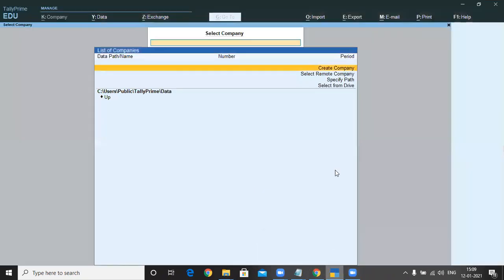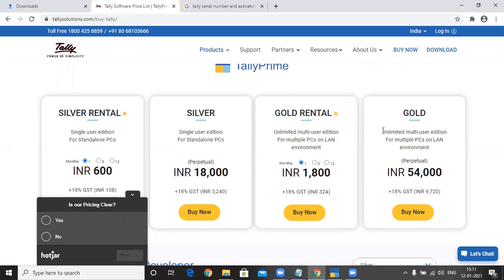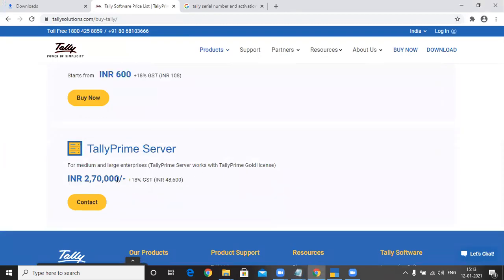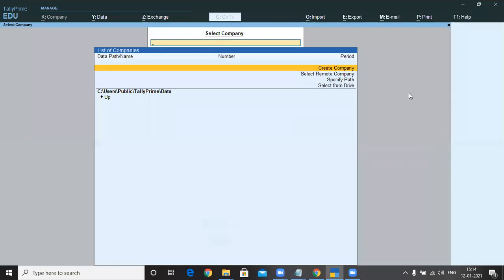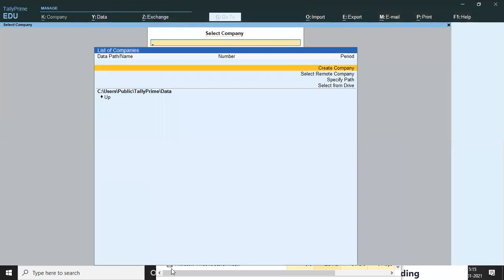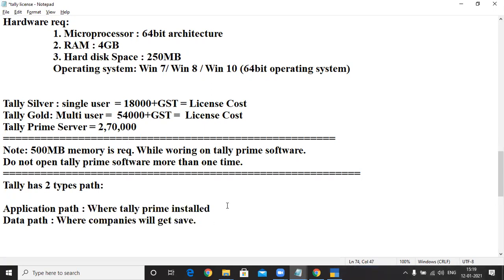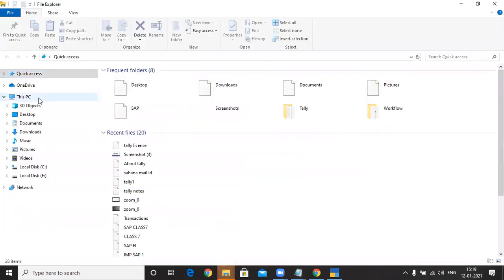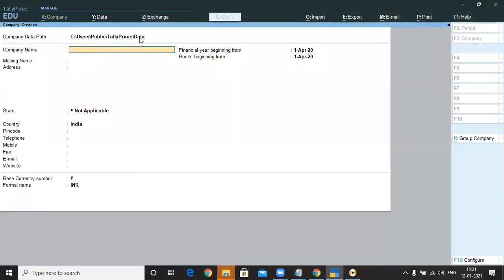Tally prime Rec 2